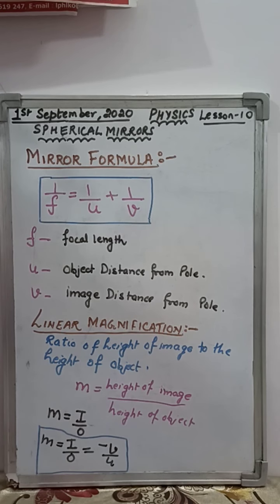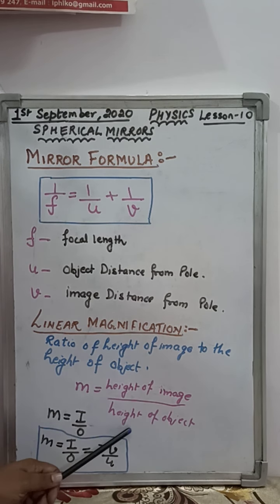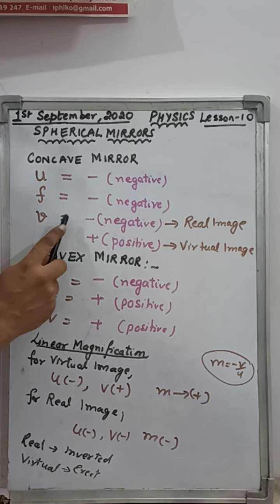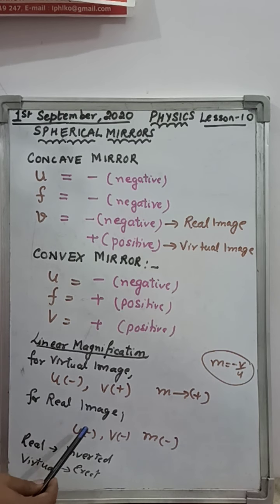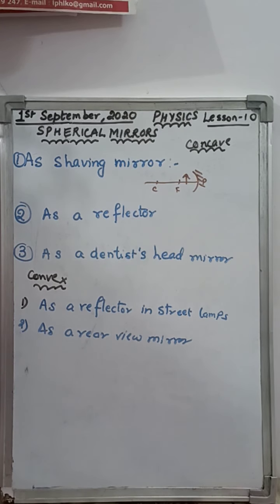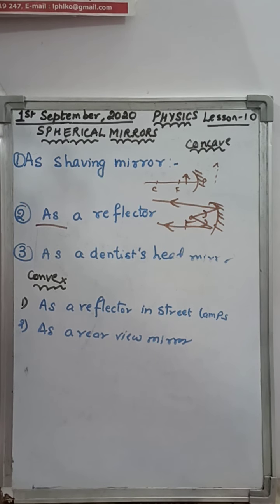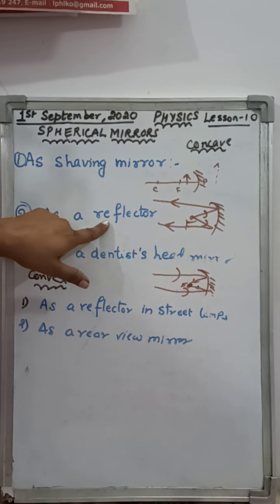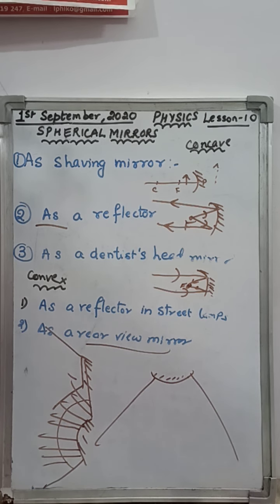PHYSICS LESSON-10 SPHERICAL MIRRORS PART-3 (B)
DATE :1ST SEPTEMBER ,2020. CLASS IX NANDI MA'AM